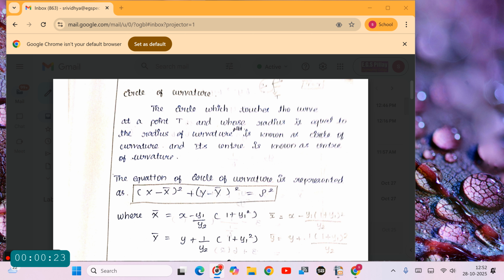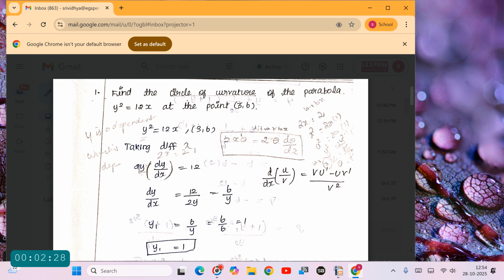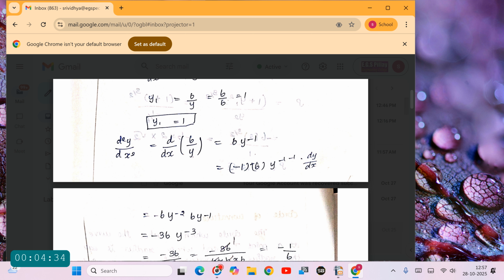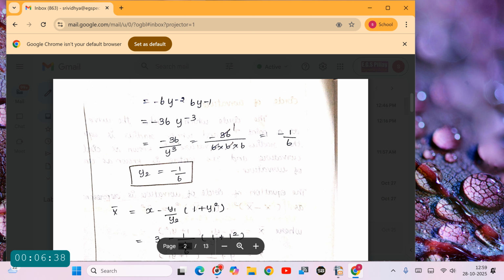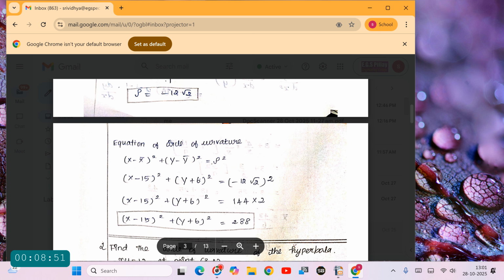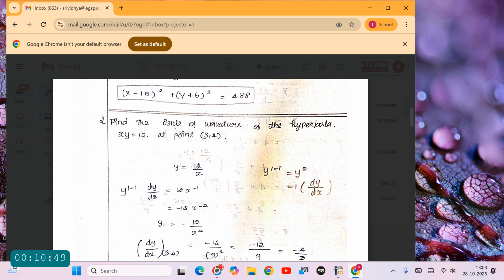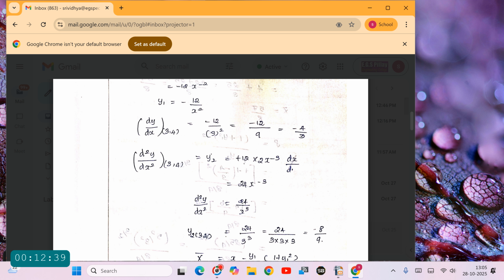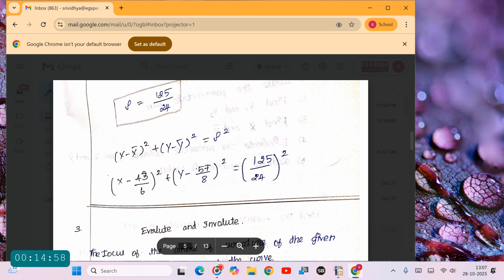CIRCLE OF CURVATURE